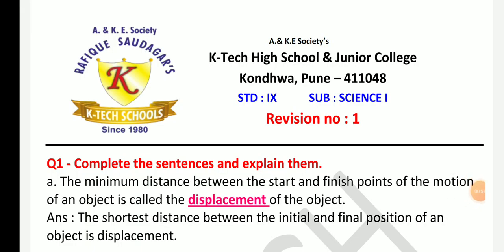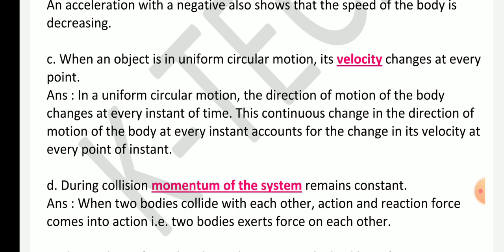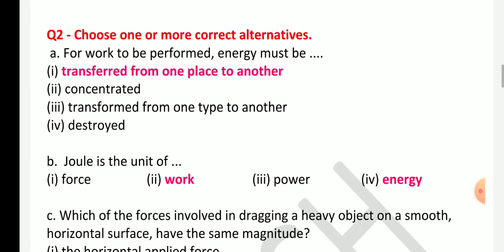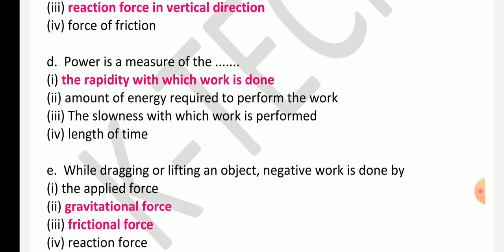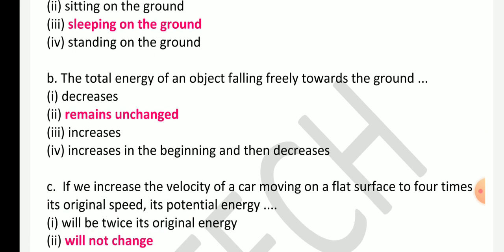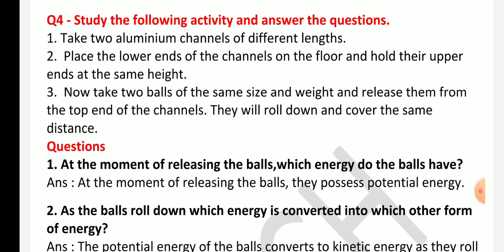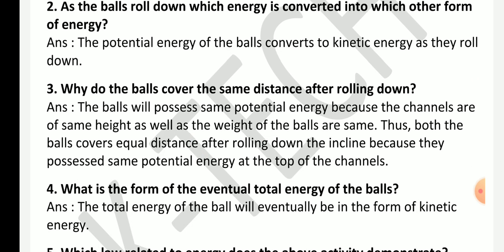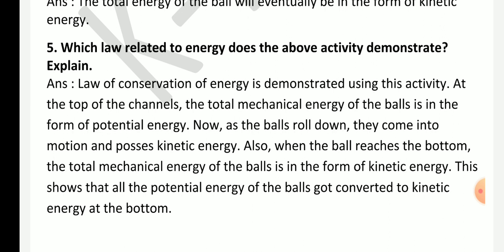Std-IX | Sci-I | 1st Unit test | Revision no :- 1